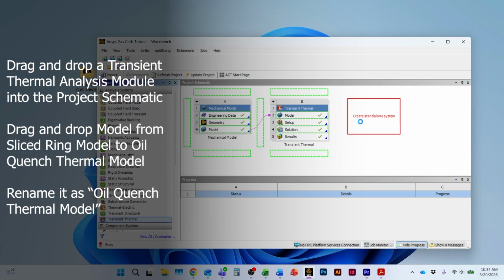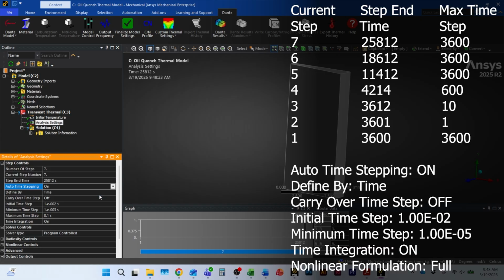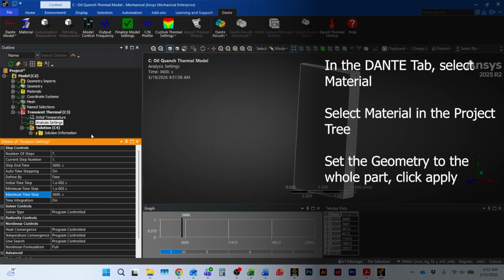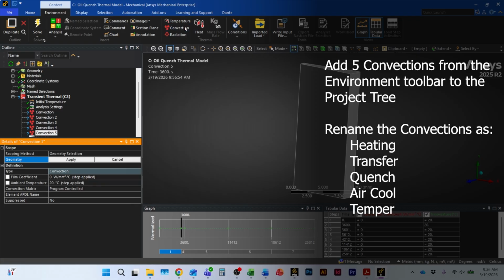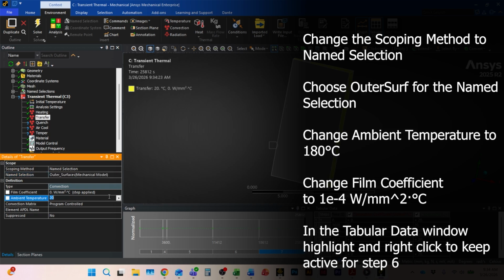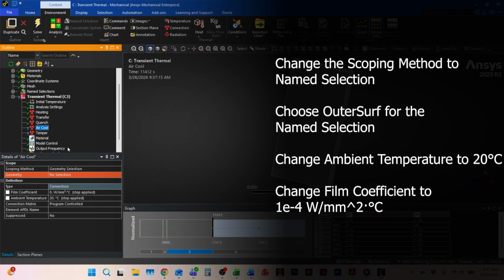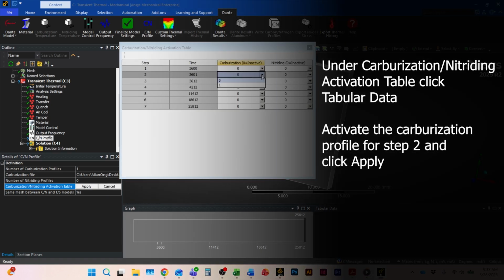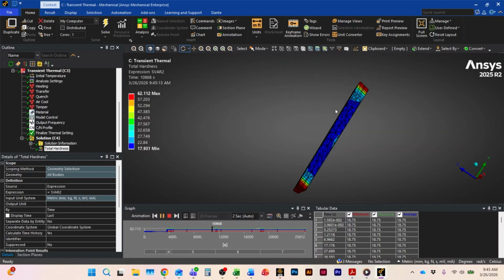ANSYS Heat Treatment Simulation Tutorial: Quench Hardening Thermal Simulation for 1020 Steel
In part 2 of our DANTE + Ansys tutorials, we’ll be continuing our simulation by adding a quench hardening simulation of a 1020 steel ring slice using DANTE Heat Treatment Simulation Software integrated with Ansys. In this step-by-step engineering tutorial, we walk through:

-Defining thermal boundary conditions

-Running a full quench hardening simulation

-Visualizing hardening over time

00:00 Introduction

00:17 Thermal Model/Project Schematic Set Up

01:03 Checking Units

01:53 Defining Processing Steps

03:47 Assigning Material

04:21 Defining Control File

05:02 Defining Thermal Boundary Conditions

05:52 Heating Step

07:03 Transfer Step

07:37 Quench Step

09:07 Air Cool Step

09:36 Temper Step

10:10 Adding the Carbon Profile

10:44 Finalizing the Model and Running the Simulation

11:25 Post Processing Thermal History

12:46 Outro

Leavv, JUICEB☮X - Skylight